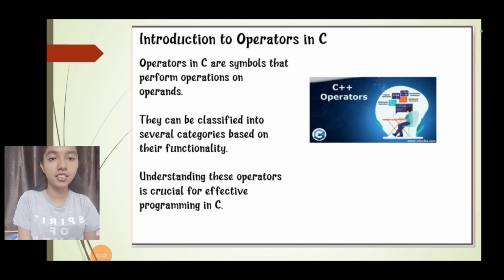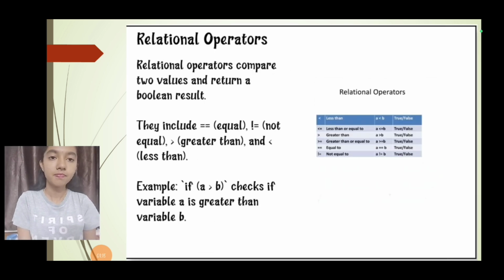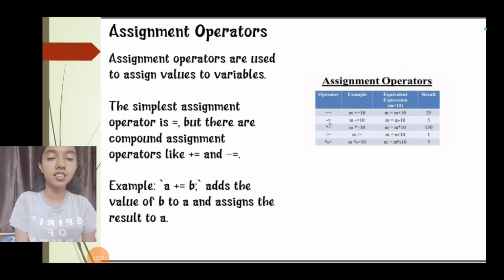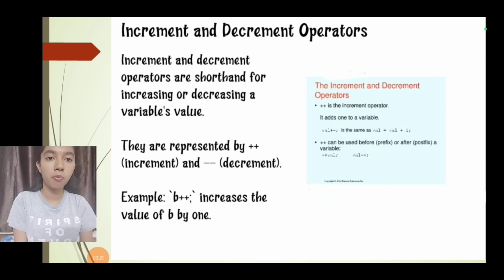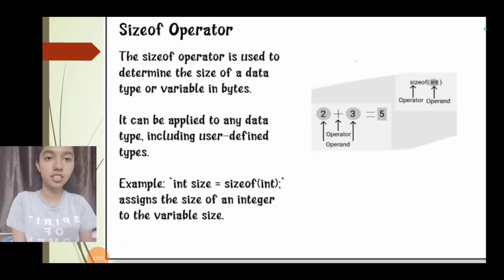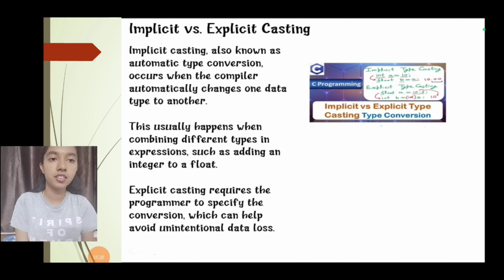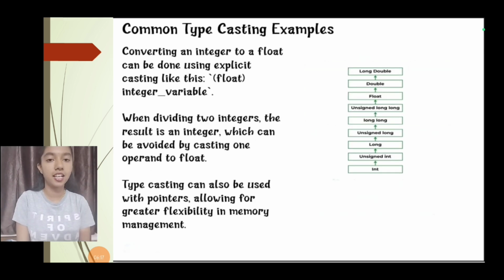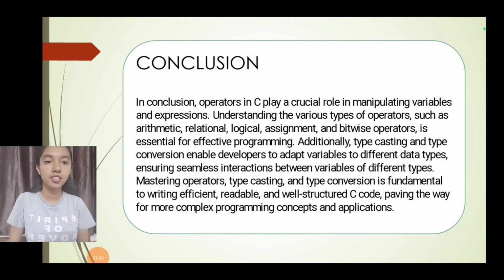pop VA-2 on operators in c programming, type casting and type converison